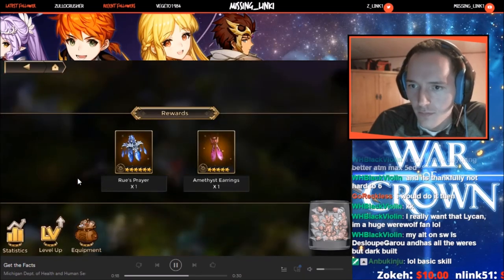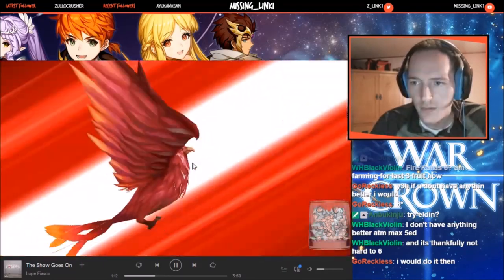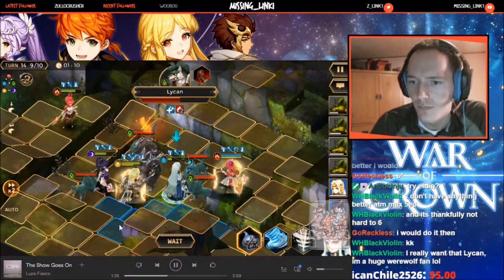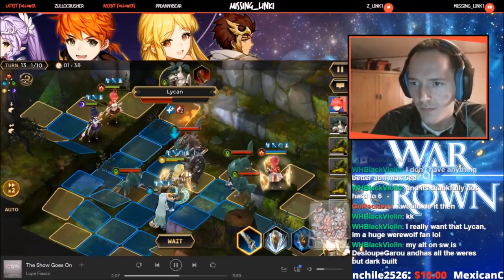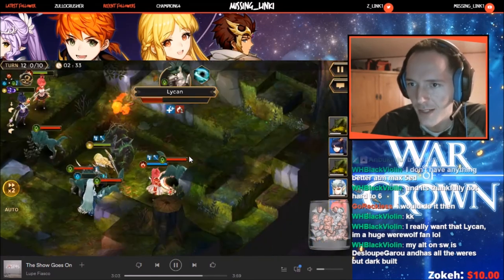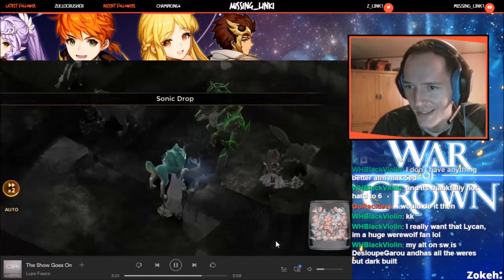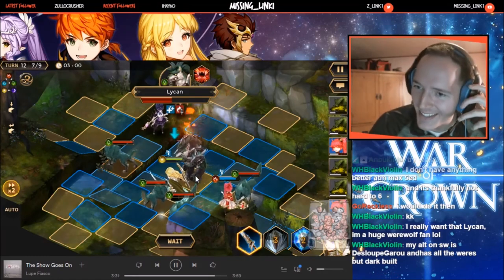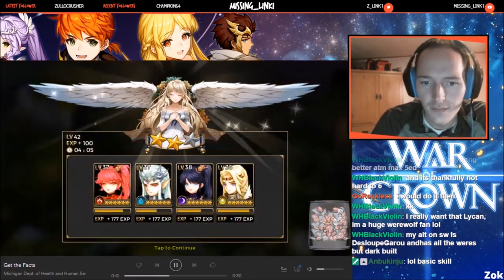War of Crown Wanted: Lycan 3* Strategy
Hey guys here's how i defeated Lycan wanted challenge! (lol intro)
1:40 Boss stealth- Stealth Animation
1:48 Break stealth- Breaking stealth w. Arendel

Team Comp:
Light Arendel-5500
Water Eldin-6k
Fire Zilean-5k 4* lvl 1 earings
Dark Zilean-6k